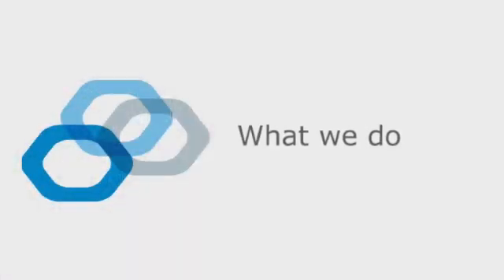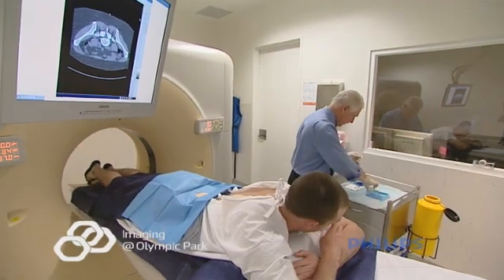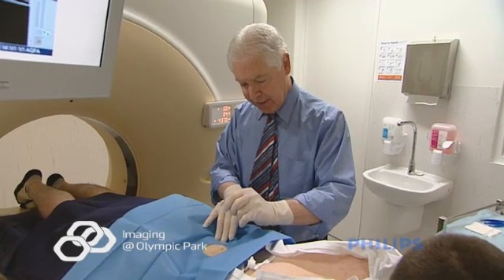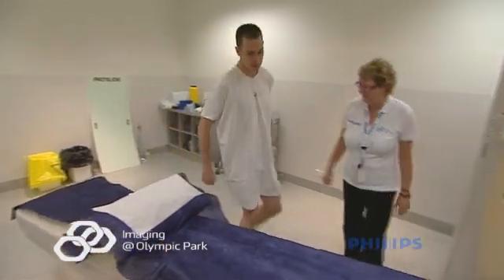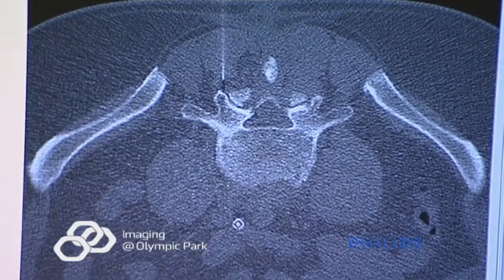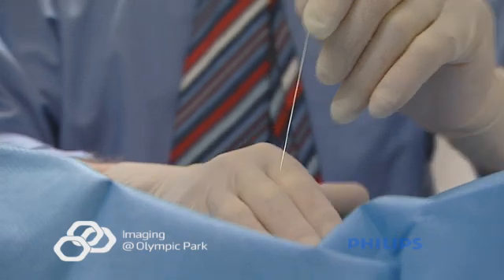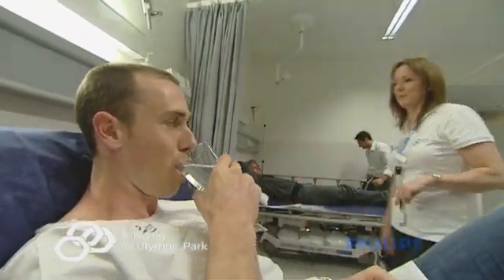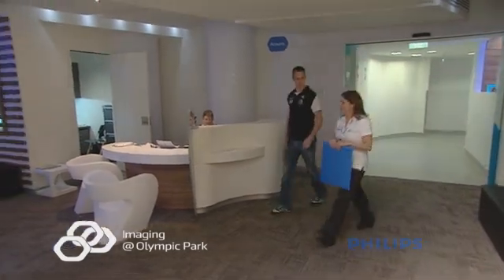I@OP Guided Nerve Root Injection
A nerve root block or injection is where a mixture of local anaesthetic and steroid is injected around the swollen nerve root to help relieve pain and inflammation.